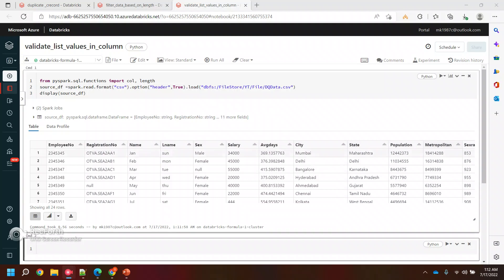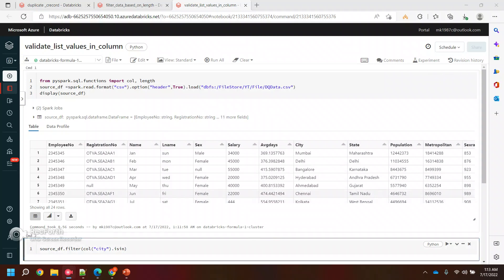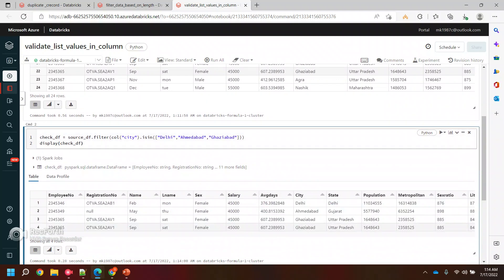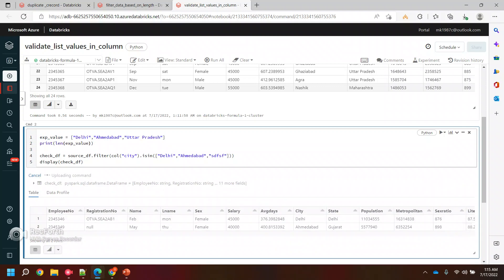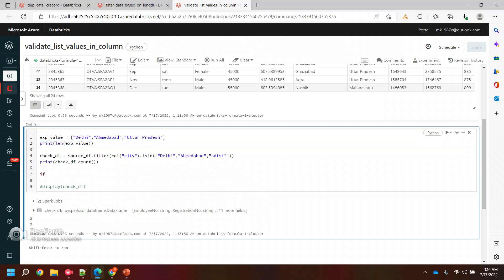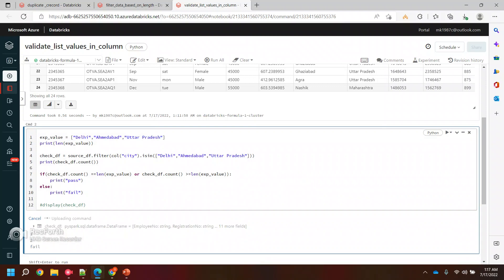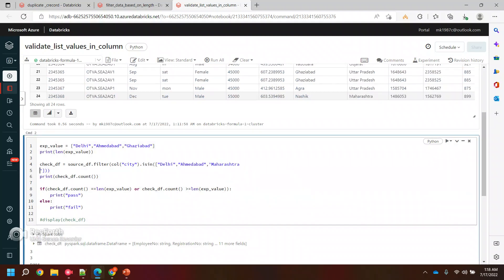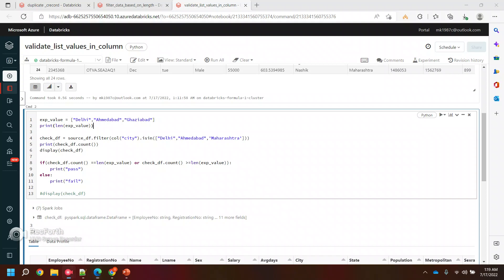Azure Databricks Tutorial # 11:- How to filter data based on the expected list of values for columns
ETL Testing
ExecuteTestCases in ADO
BugLogging in AzureDevOps
ExecuteTestCases in ADO
BugLogging in AzureDevOps
null values in Columns
secrets Utility
Library Utility
Data Engineer
dbutils.widgets.